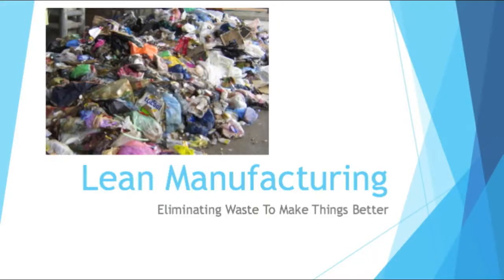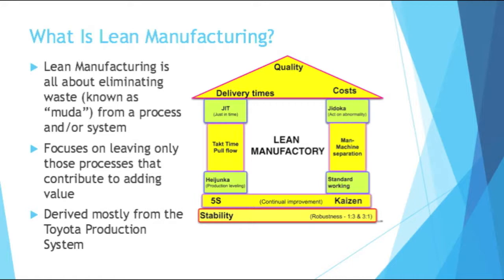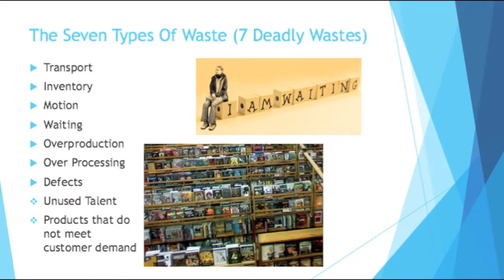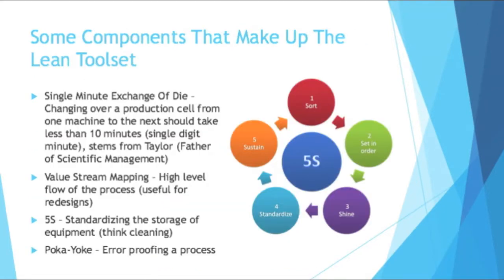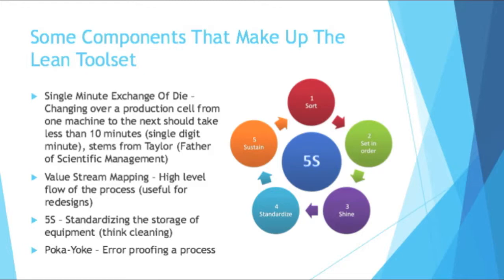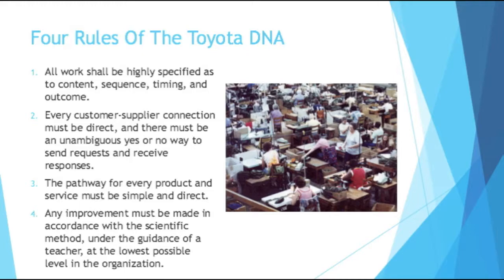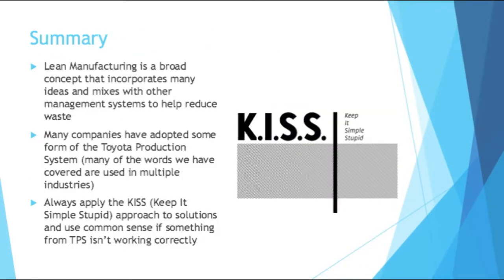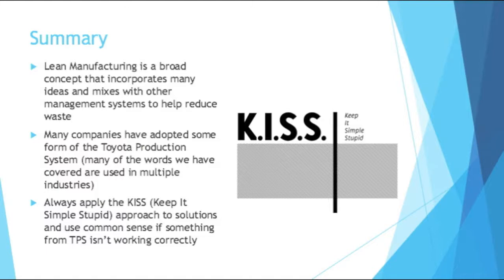Beginning Engineers Lean Manufacturing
Have you ever heard of the Toyota Production System or Just-In-Time? Then chances are you have dealt with Lean Manufacturing. Learn more in this video.